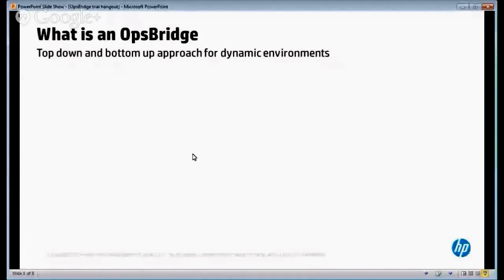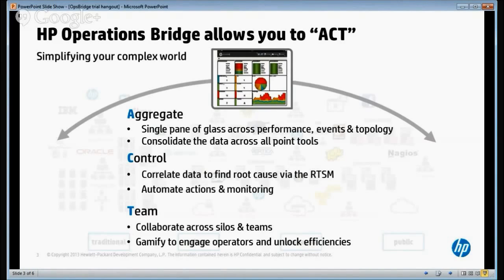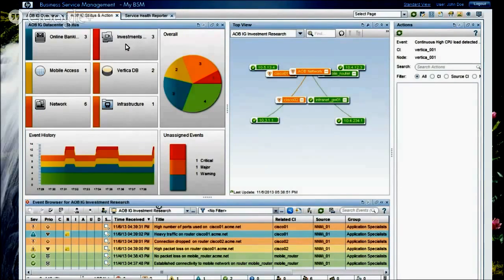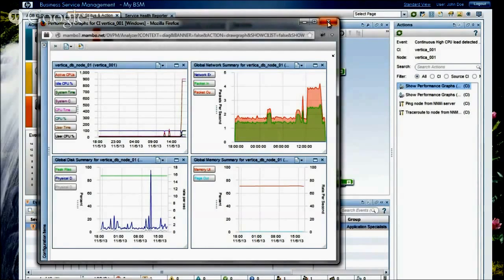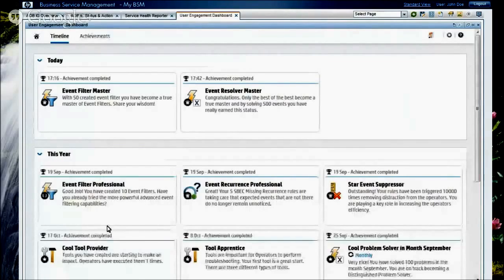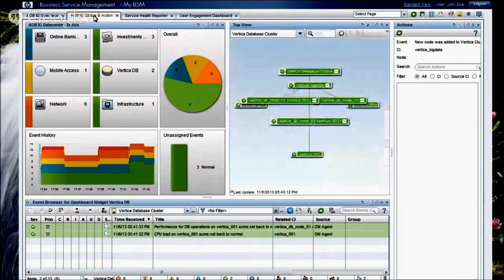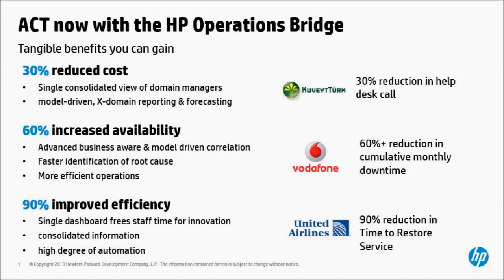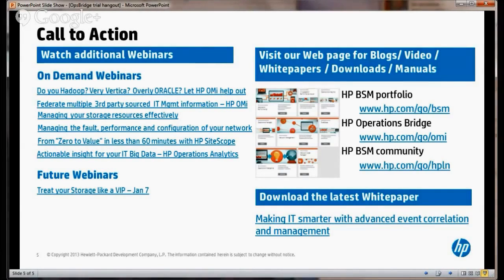Consolidated IT Operations | HP OpsBridge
HP Business Service Management experts discuss how the HP Operations Bridge connects application monitoring with infrastructure monitoring to reduce time to repair, increase efficiencies, and keep your business on track.